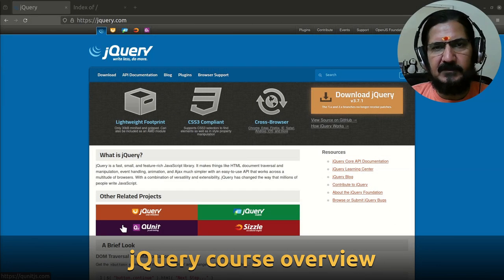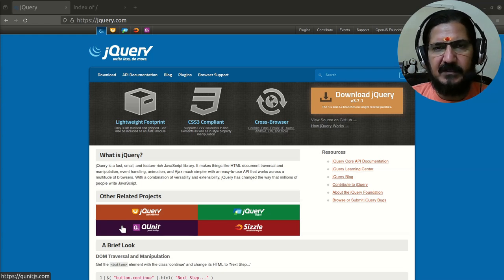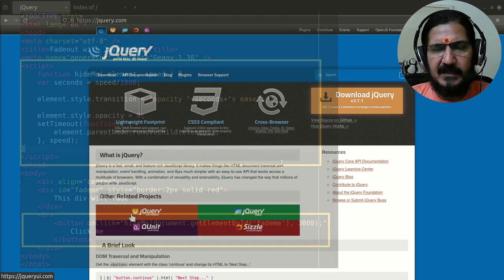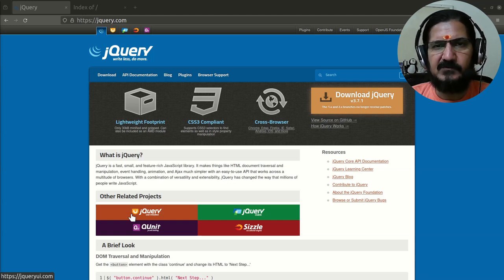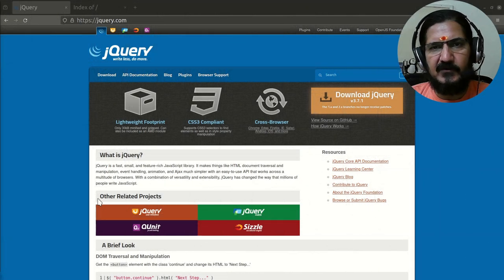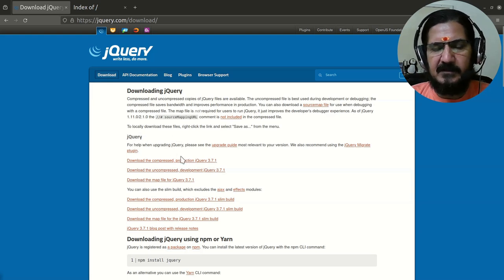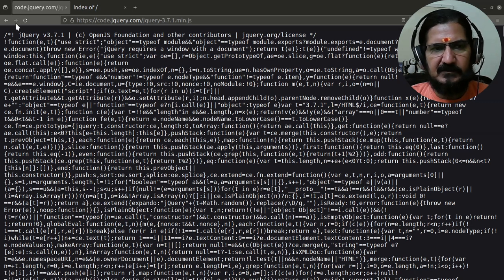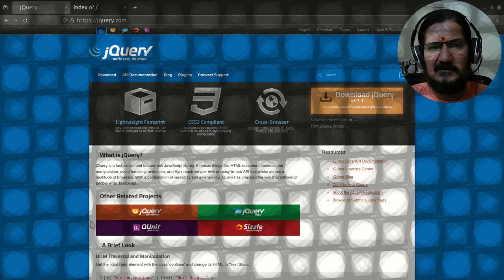jQuery Course Intro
Intro to jQuery tutorial video series